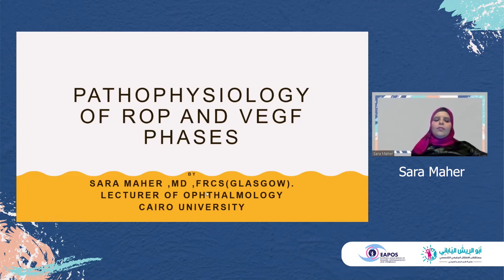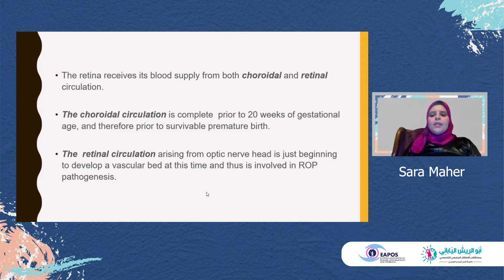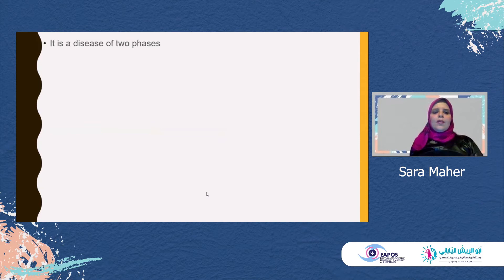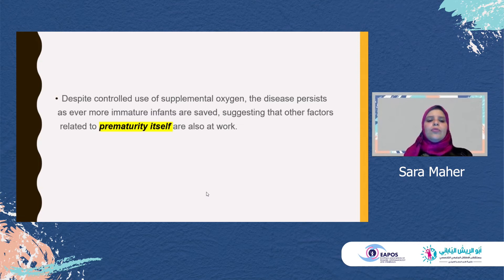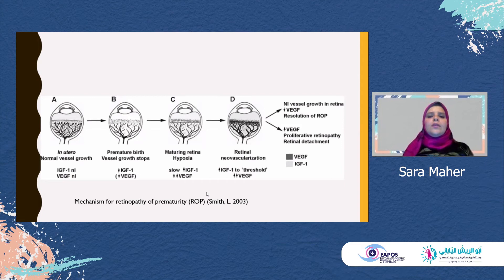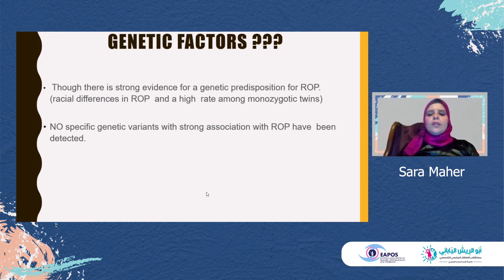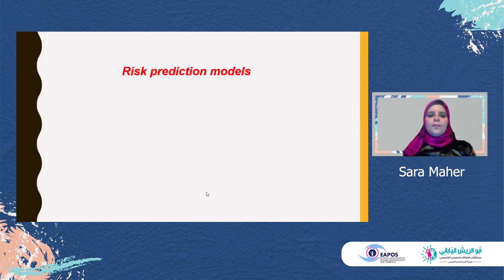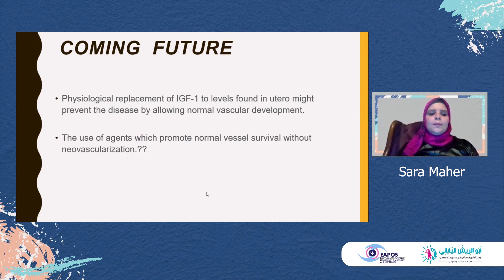EAPOS ROP workshop: Pathophysiology of ROP and VEGF phases (Dr. Sara Maher)